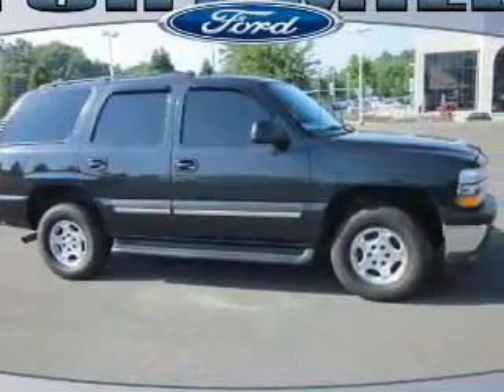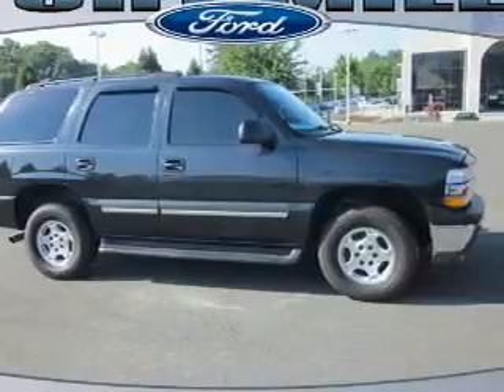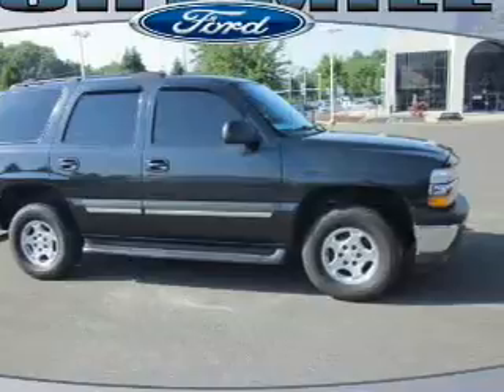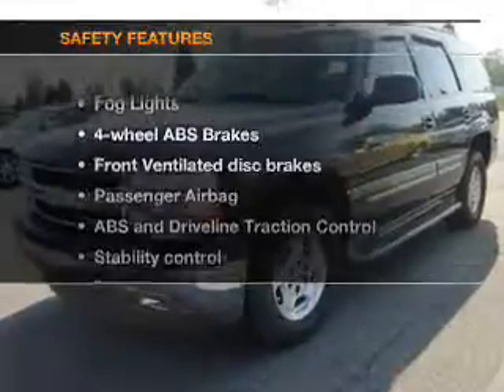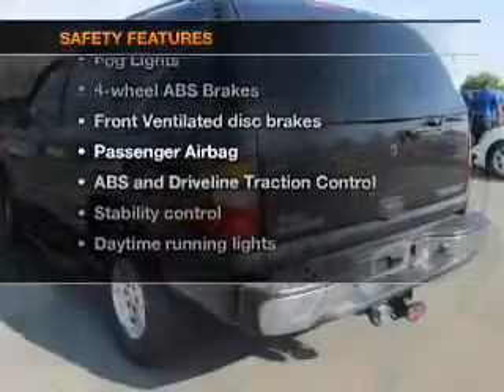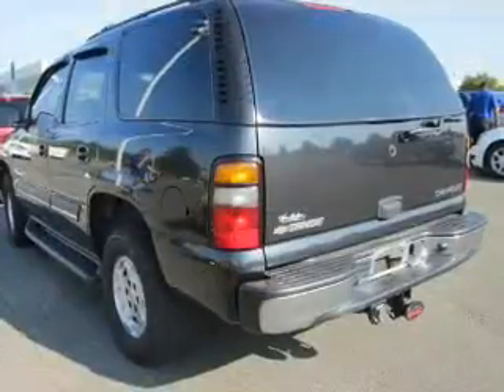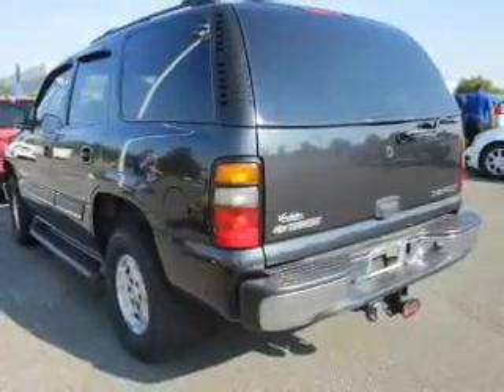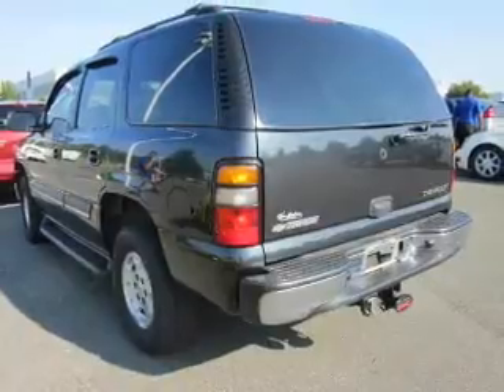2005 Chevrolet Tahoe - Fort Mill SC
Year: 2005
Make: Chevrolet
Model: Tahoe
Trim: LS
Engine: 4.8 liter 8 cylinder 16 valve
Transmission: 4-Speed Automatic
Color: Black
Mileage: 69708
Address:
801 Gold Hill Rd